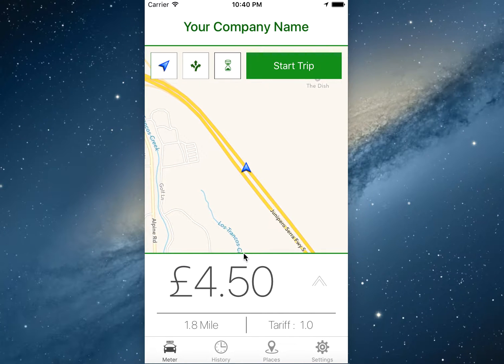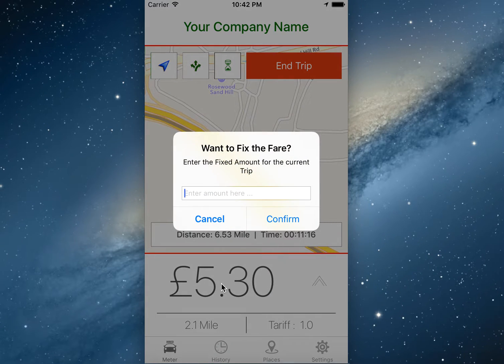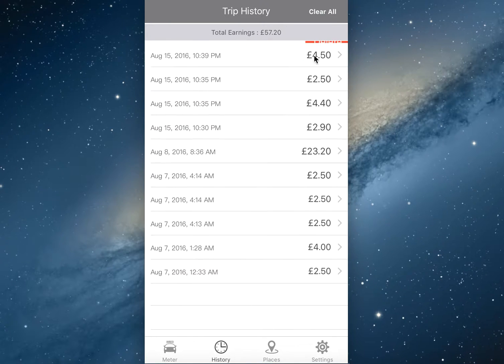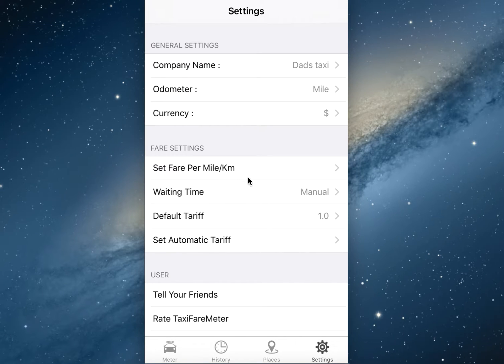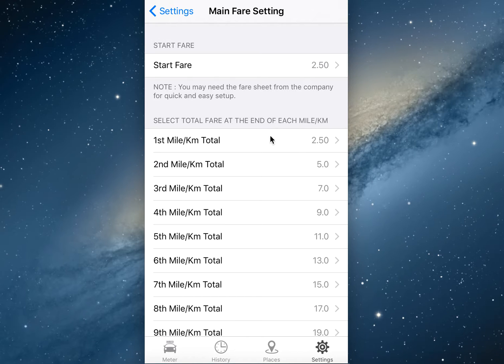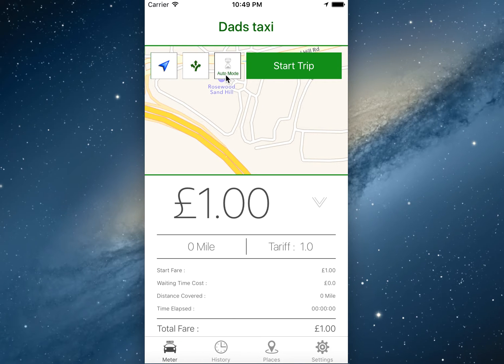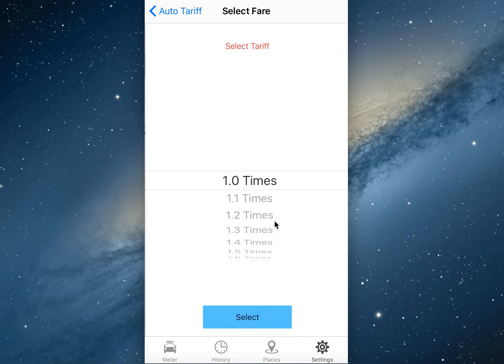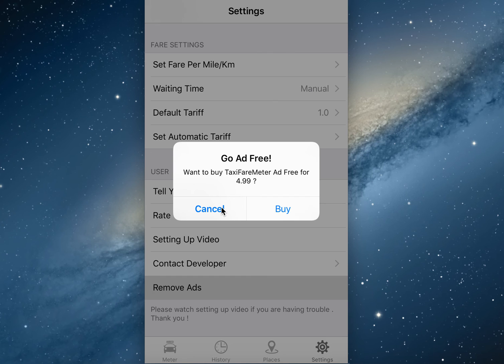TFMVideo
Introduction to TaxiFareMeter